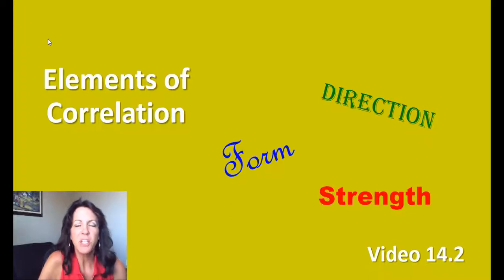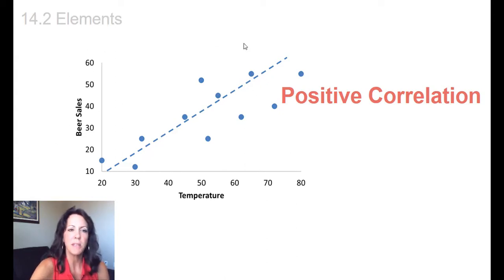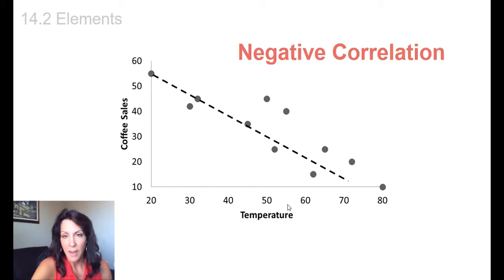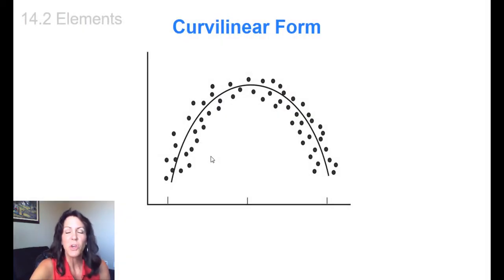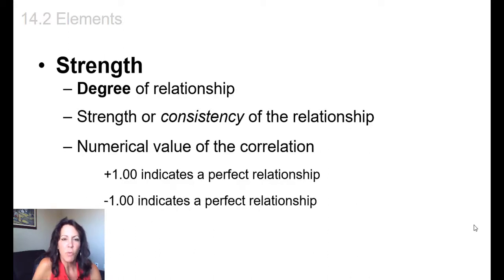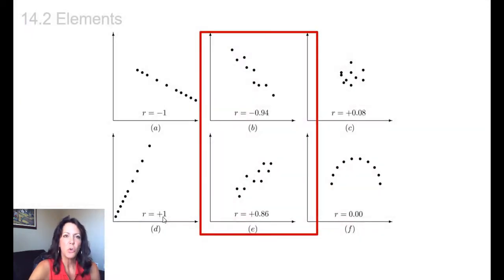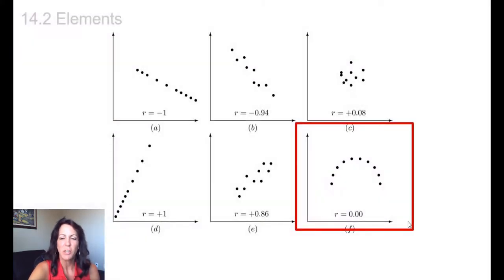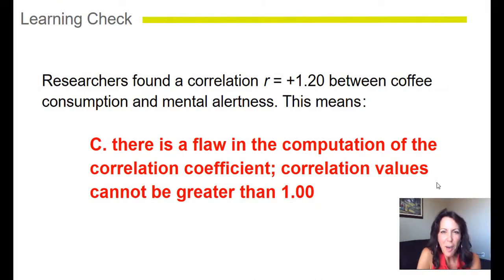PSY 230 Video 14.2: Elements of Correlation